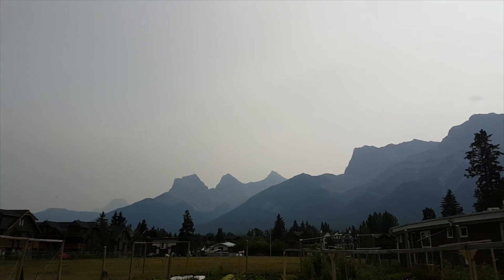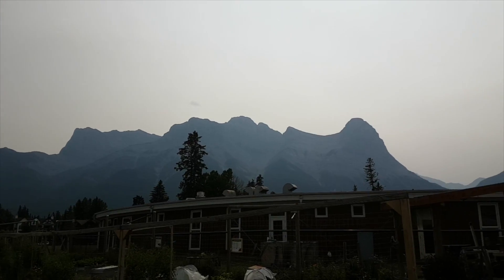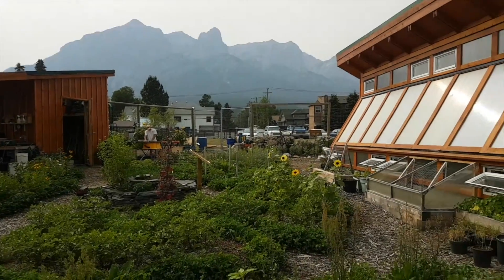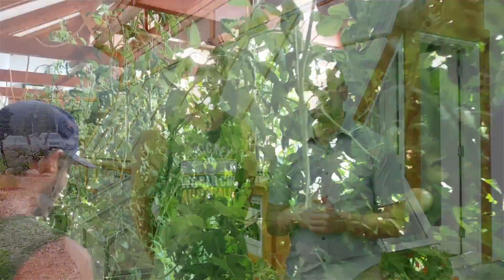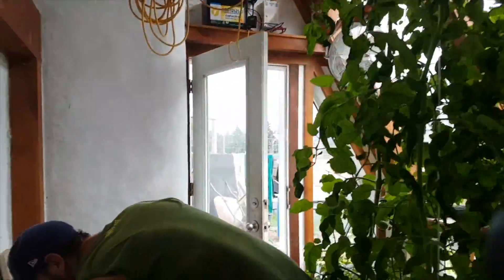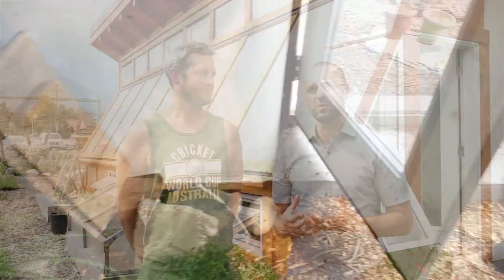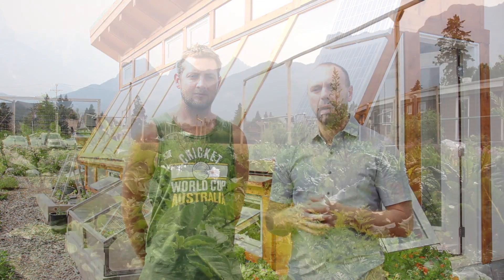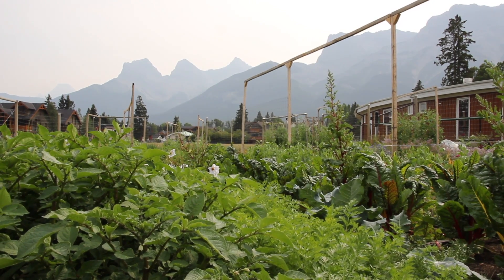Strawbale Passive Solar Greenhouse In Zone 2A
In this trailer we review the Stawbale Passive Solar Greenhouse. If you would like to see the 20-minute case study as well as 8 others you can purchase all 9 of them here: